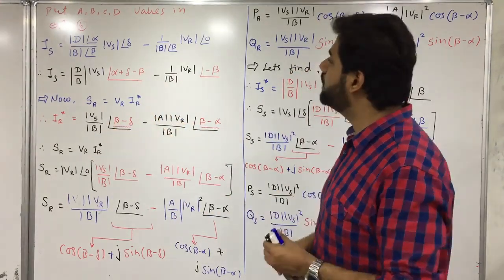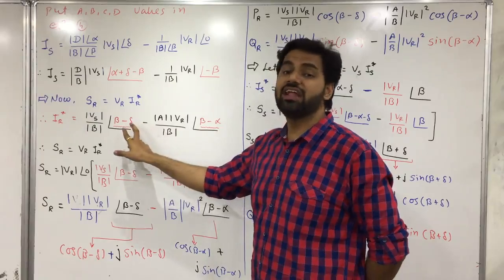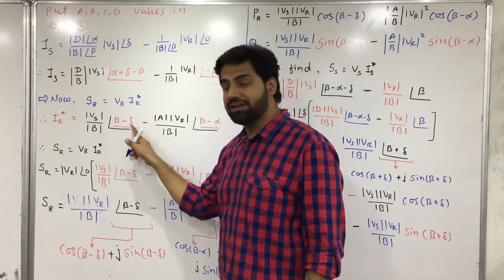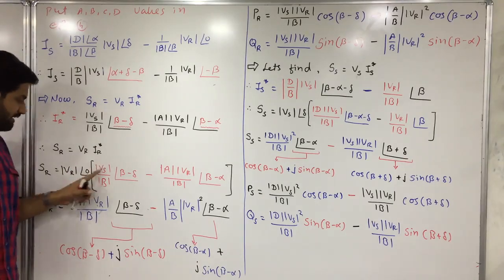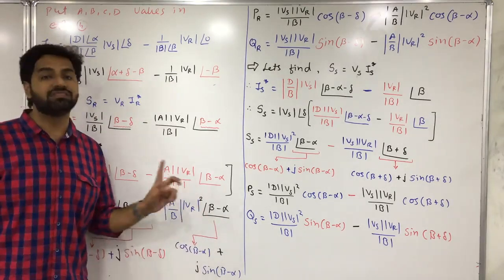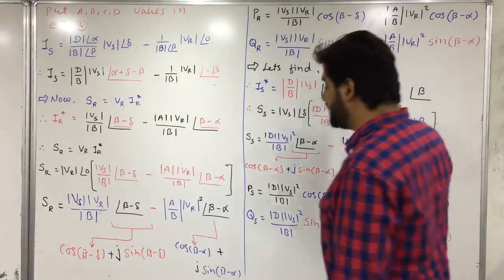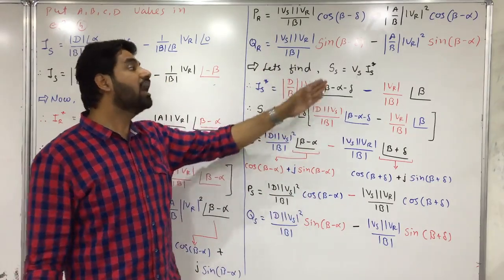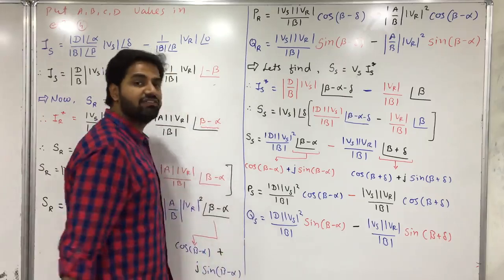Lec 15B 7 2